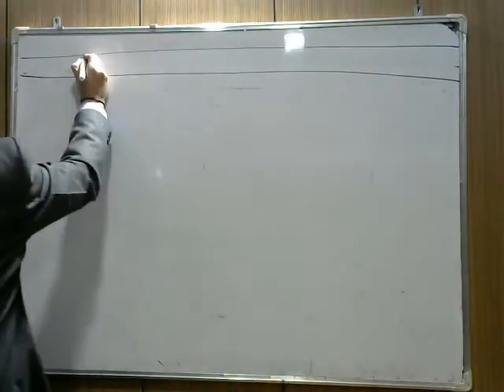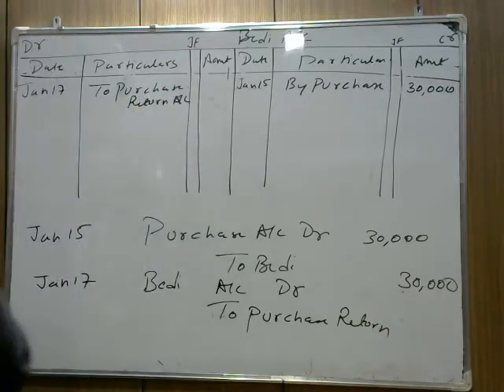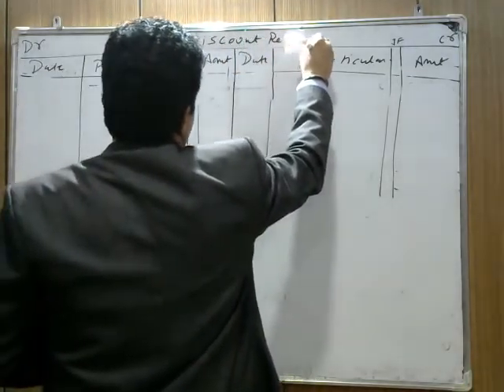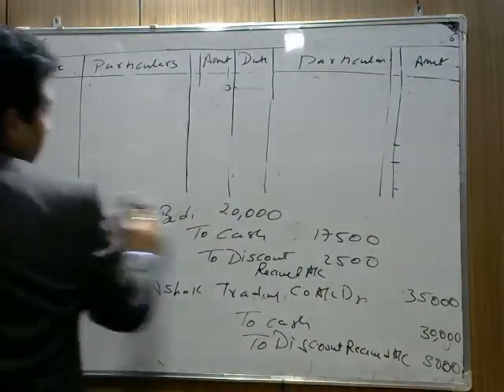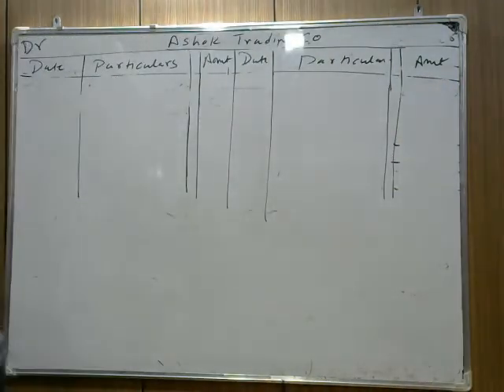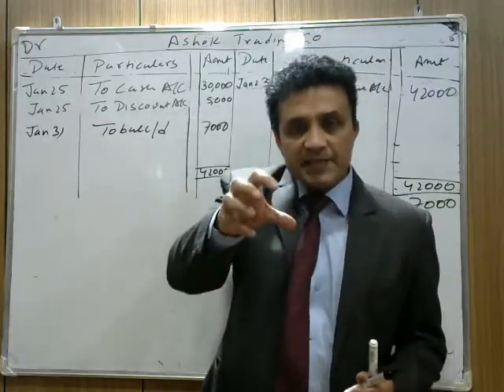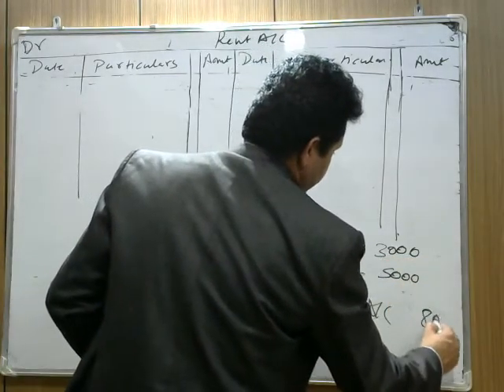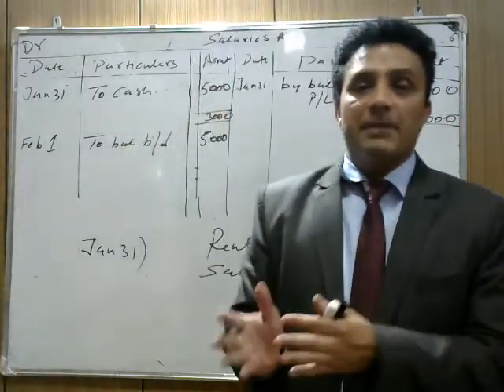QUESTIONS REGARDING LEDGER PART 2